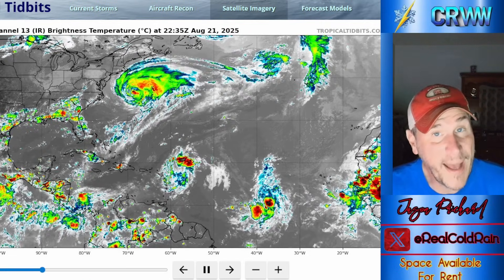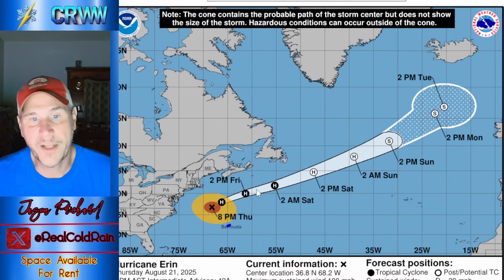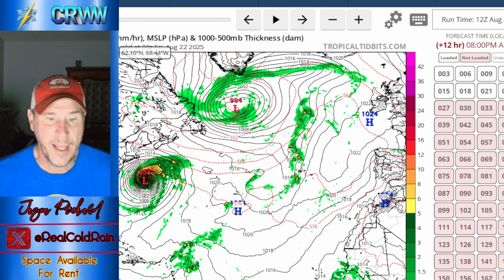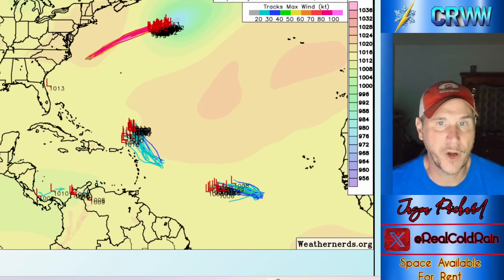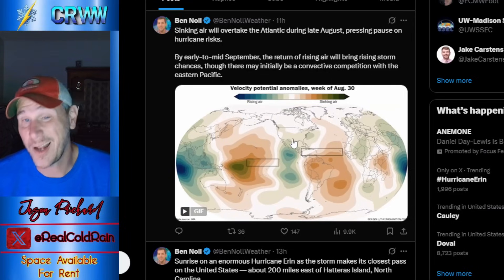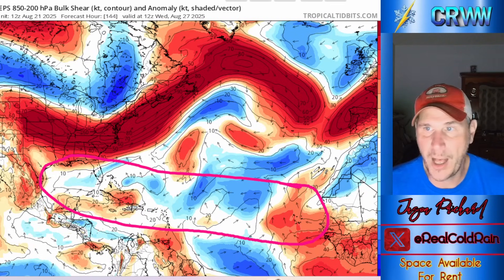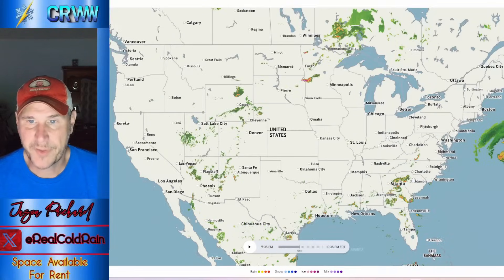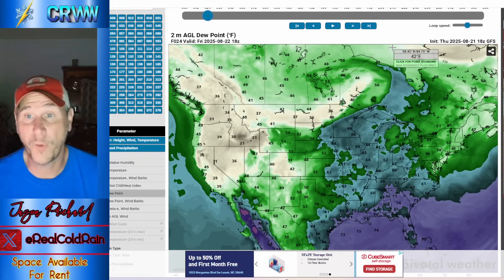Is Hurricane Season OVER Already?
Is hurricane season already over?  There are a few waves in the Atlantic that need to be monitored for development.  And there are some signs that are pointing toward a week or two break and other signs pointing to renewed tropical threats in September.  I break all of that down in the video.  Plus, we take a look at Erin and how it's still affecting the coast and where it is headed.  I also break down the current radar over the lower 48 and show where the rain and thunderstorm threats exist, along with the high temperatures for tomorrow.  Check it out!

I may use model data from weatherbell.com, pivotalweather.com, and tropicaltidbits.com, weather.gov, along with various NOAA and NWS maps and data.